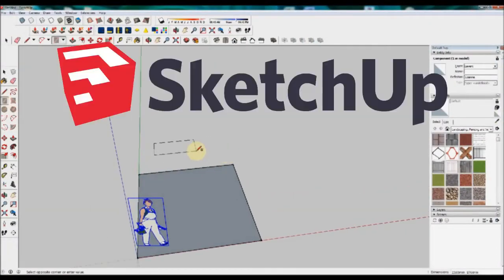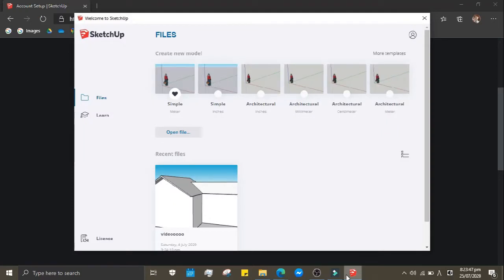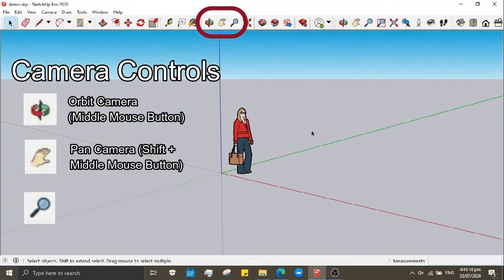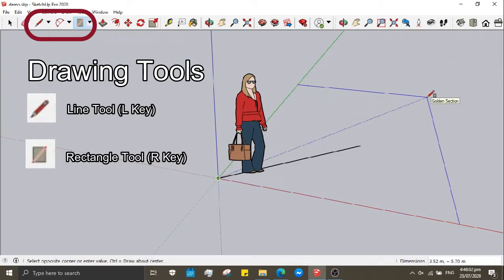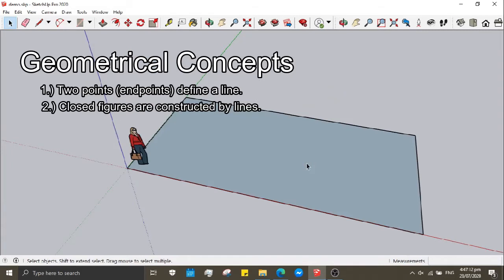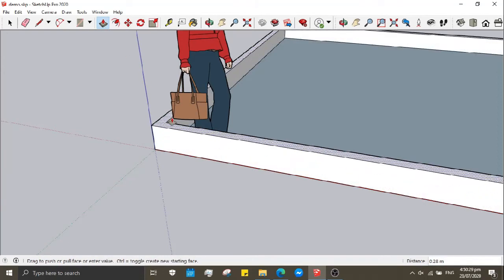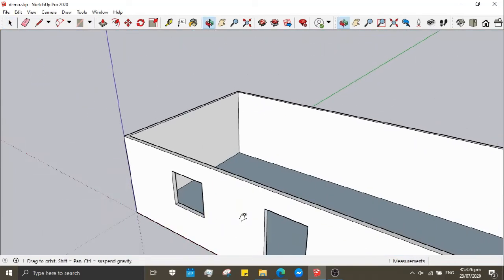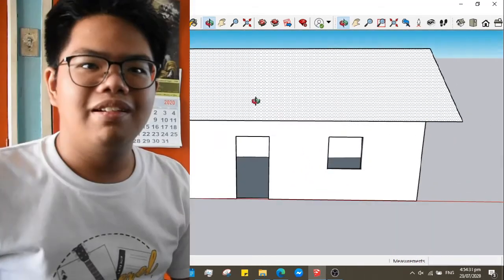De La Salle University | Nathan Frialde Tutorial Session | SketchUp Part 2 | July 30, 2020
The third tutorial session of Nathan Frialde and also the second tutorial session discussing SketchUp. Made specifically for his requirement in the subject of Oral Communication in Context (OCC) which is to create a demonstration speech.